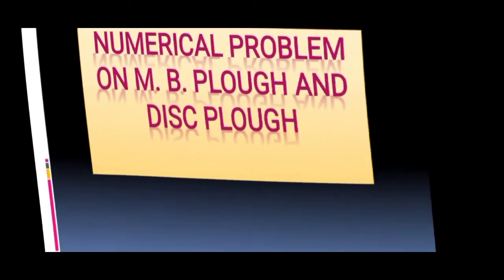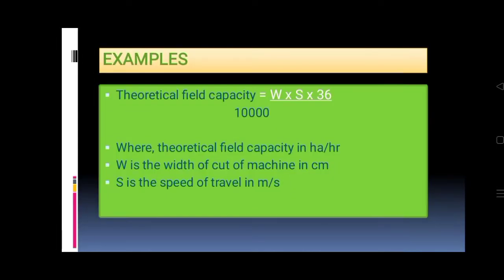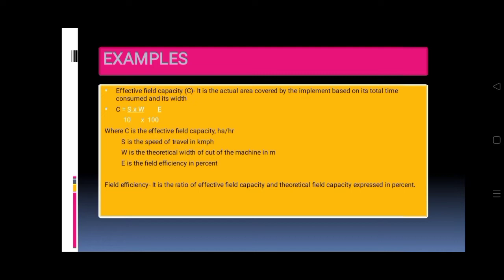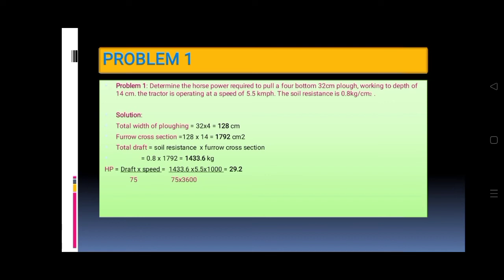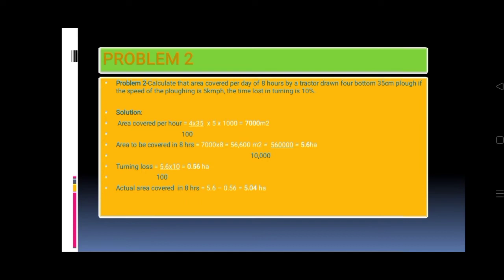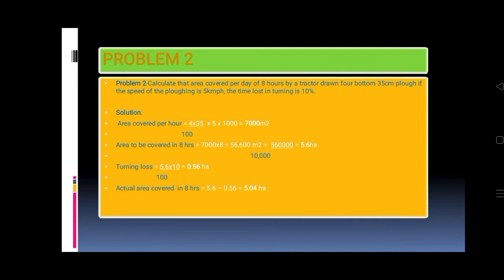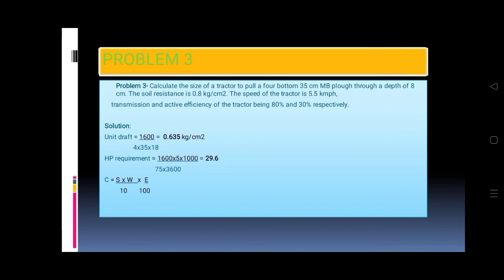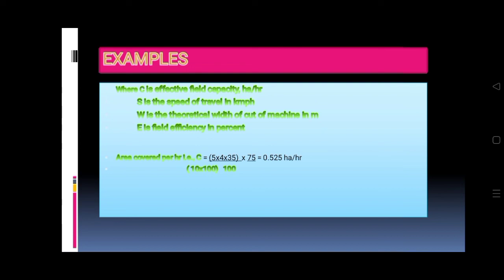Numerical problem on M. B. (Mould Board) Plough and Disc Plough (Farm mechanization)